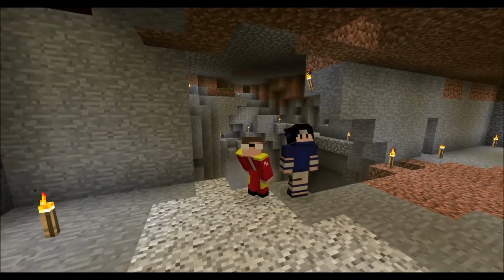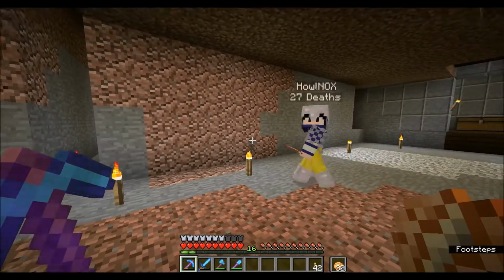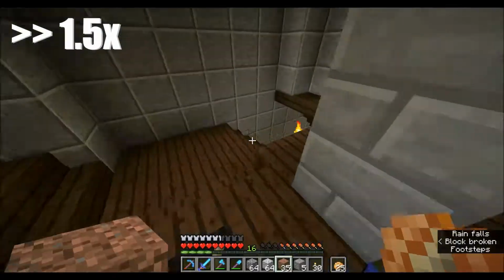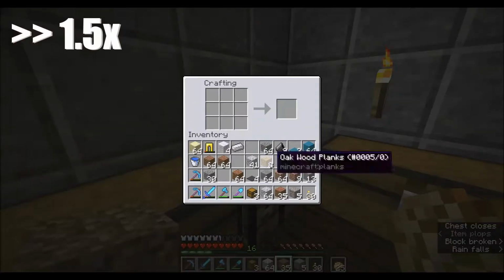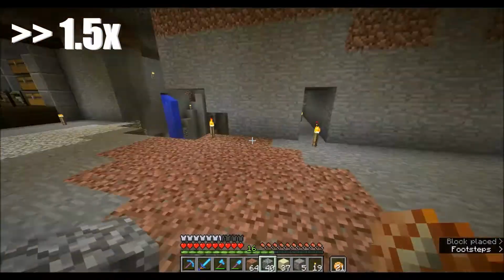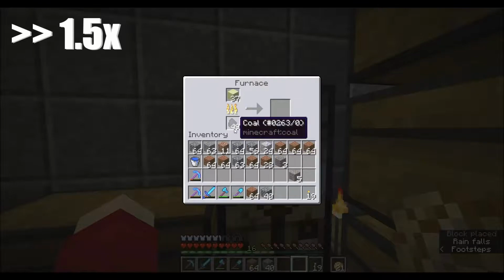[ENG]Minecraft: StarCraft SMP #019: Grand StarCraft Station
StarCraft is a private Minecraft Multiplayer Server, focused on exploring and building.

The annotations on this video where broken (they pop up somewhere towards the end of the episode) and I couldn't fix them, so I decided to put them here: